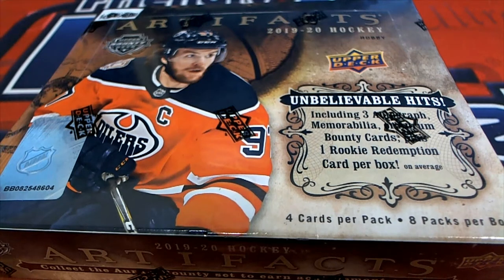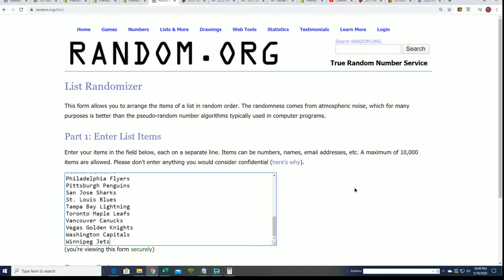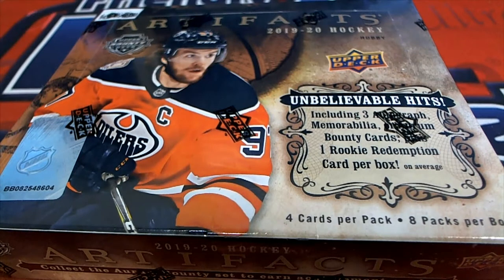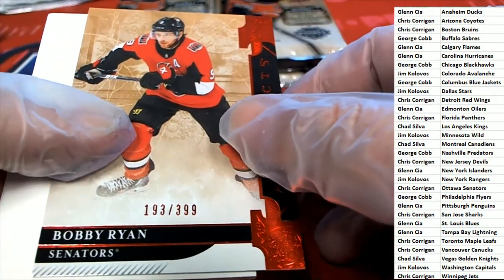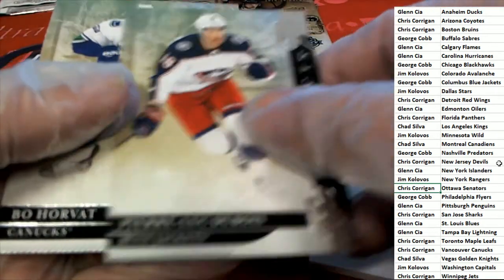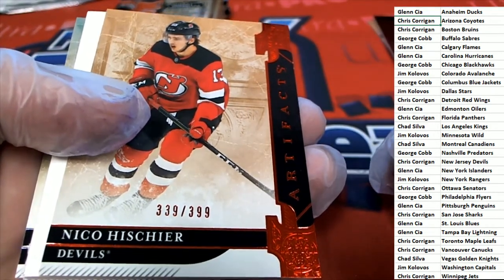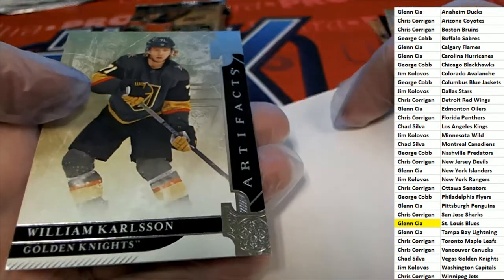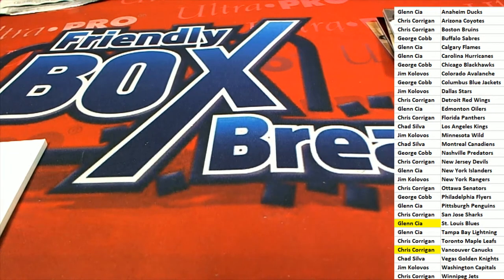2019 20 Upper Deck Artifacts Hockey ID 1920ARTIFACTS102